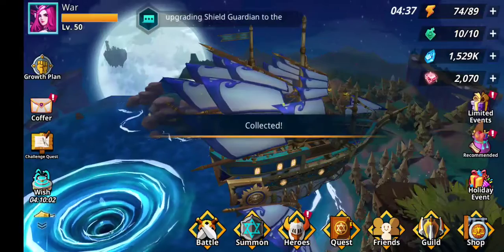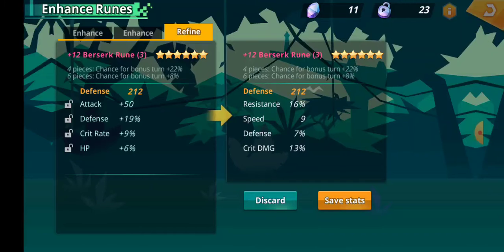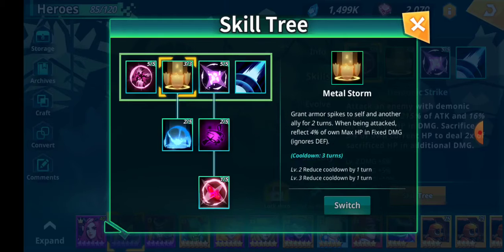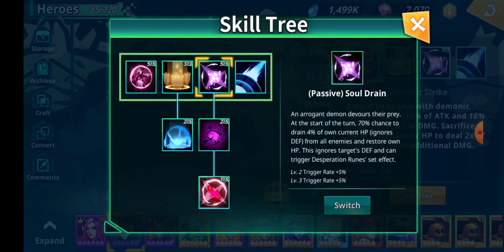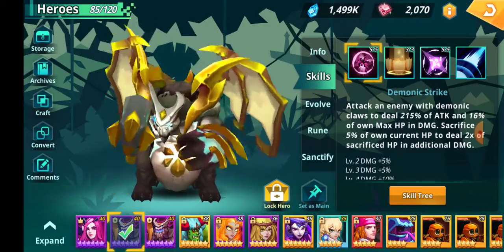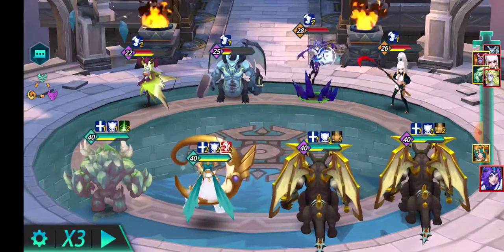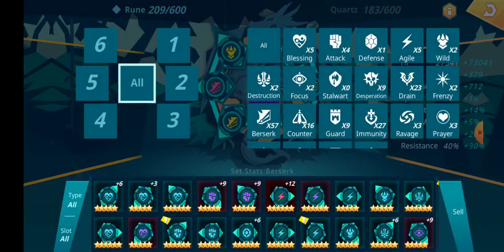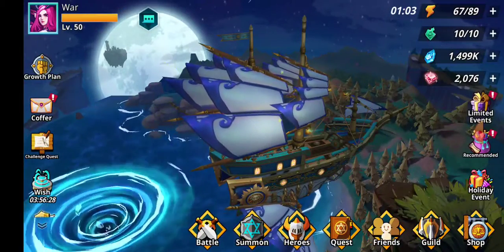Destruction Idol spotlight with a little pvp testing. Calibria crystal guardians.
Destruction Idol spotlight rune builds suggestions and a little pvp.